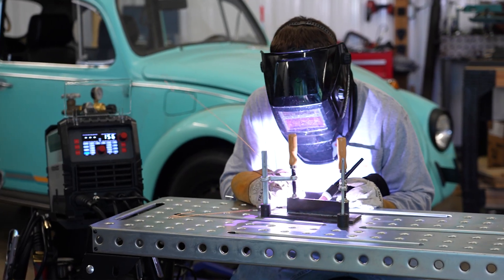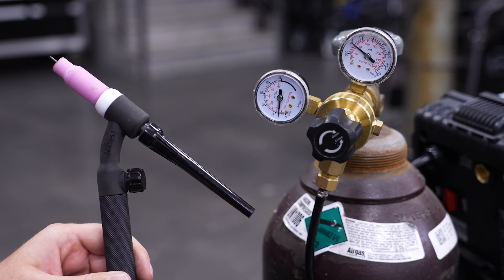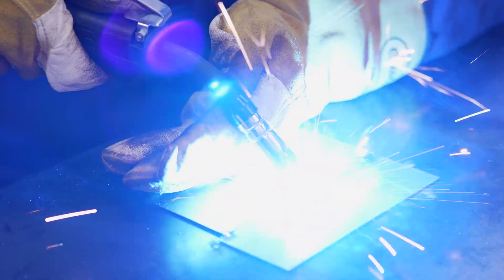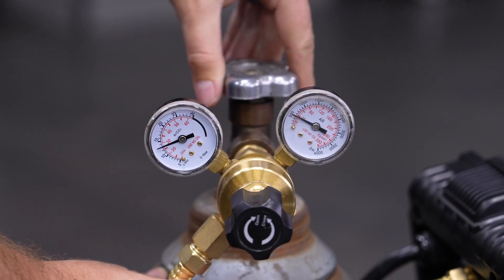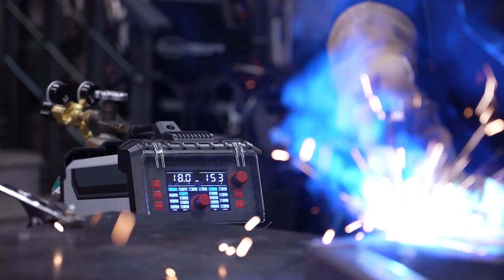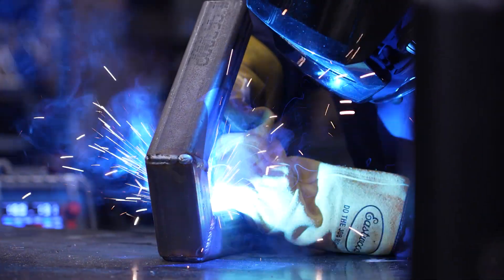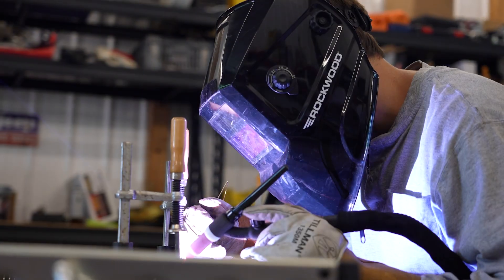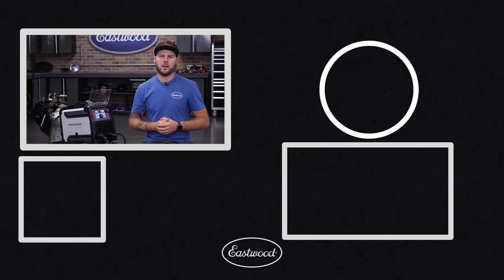We Didn't Expect THIS From a $250 Welder!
Can a $250 welder ACTUALLY deliver pro-quality results?

We put the Rockwood MIG 160 to the test... and the results blew us away 🤯. This compact, dual-voltage machine handles MIG, Stick, and even TIG welding (with a few extras), making it one of the most versatile welders you can buy for the price 🔥.

Whether you're a beginner or a DIY pro, this welder has the power, portability, and features to take your garage fabrication projects to the next level. In this video, we break down the specs, demo the features, and show you exactly what this budget-friendly beast can do.